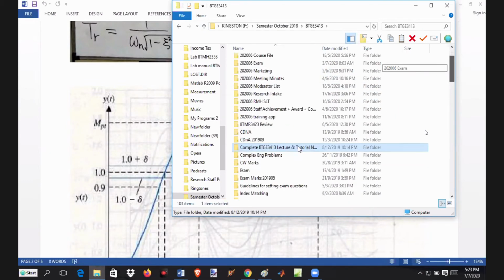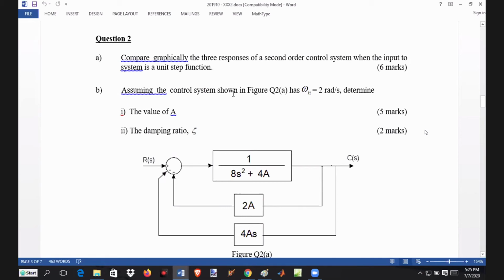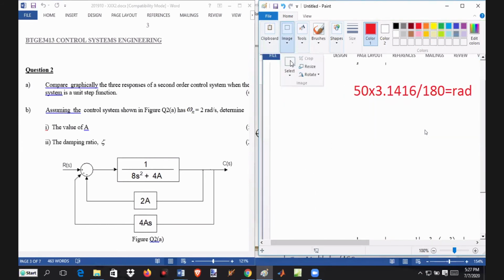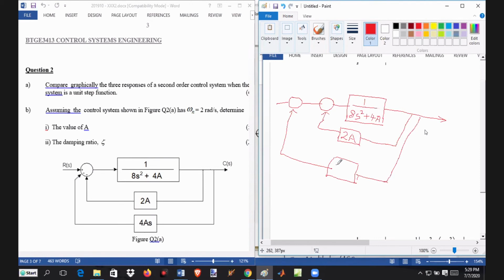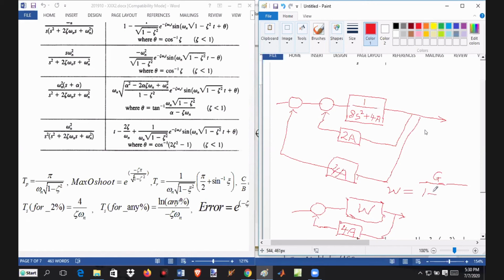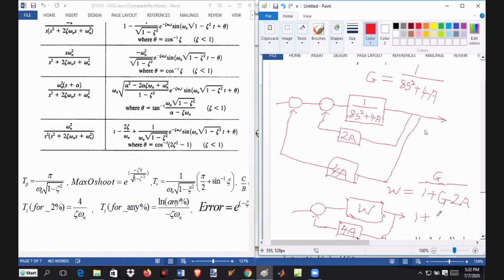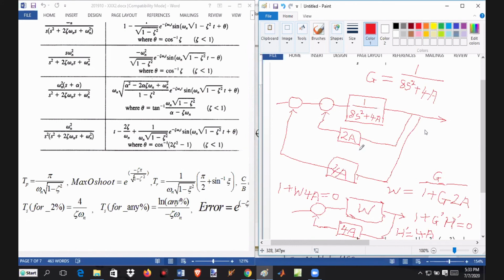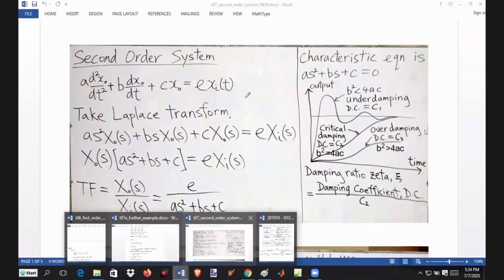control system week 4 part 6 cont